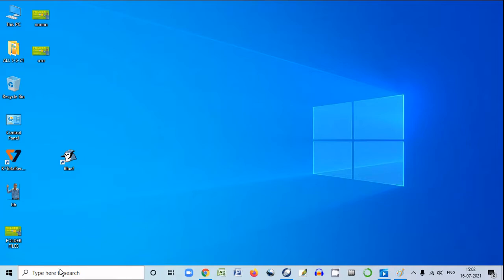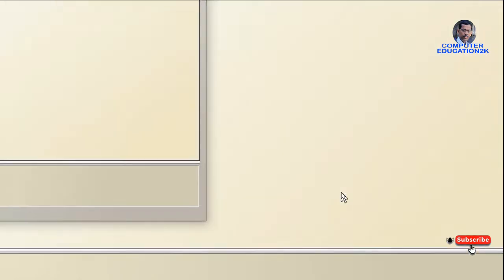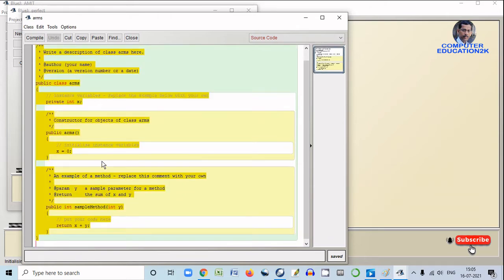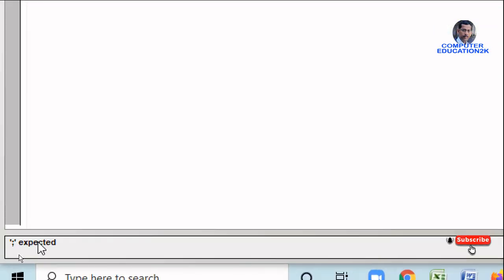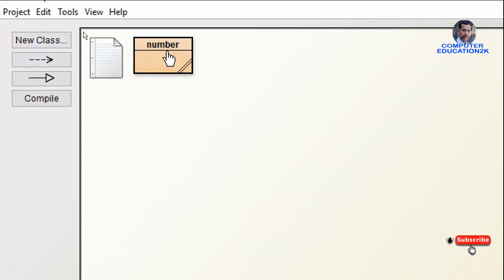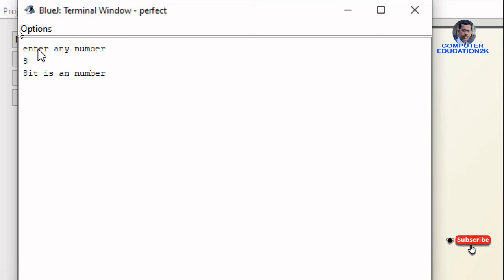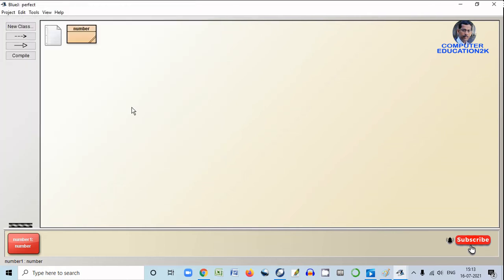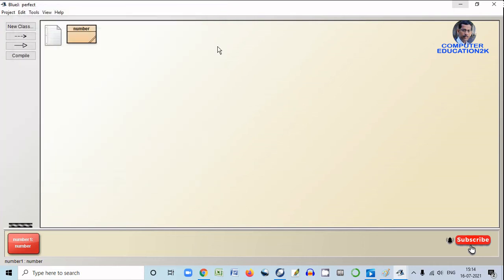Typing compiling and running 1st java program in Bluej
My studio:
Smart phone:
Mic:
Mobile Stand:
Computer:
Open shot video editor:

About Video: This video will help you to type , compile and run your 1st java program in bluej.

(Write a program in java to find average of 3 numbers, write a program in java to find the area of circle)

(Write a program to find the sum of last digits of 3 numbers)

(Write a program in java  to check a number is positive or negative and a number is odd or even)

(Write a program to check whether the number is positive negative or zero and program to find largest of three numbers)

(Write a program to enter the sale and find commission and write a program to enter the cost of an item and find discount
and amount to be paid after availing discount )

(Switch case program  part 1)

(Switch case program  part 2)

(Function overloading with example part 1)

(function overloading with example part 2)

(array programs part 1)

(array programs part 2)

(array programs part 3)

(Prefix-Postfix, Trick to solve prefix and postfix expression , part 1)

(Ms-Word tutorial part -1)

(File management in windows-10)